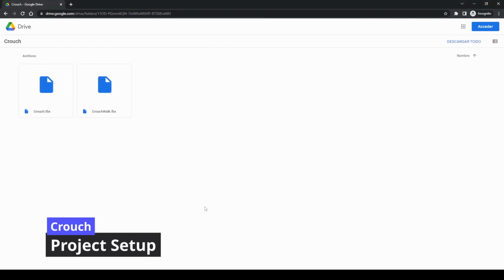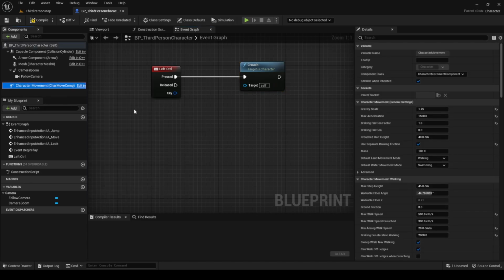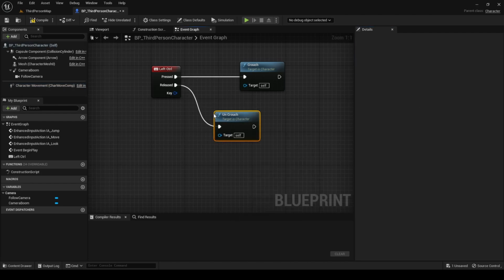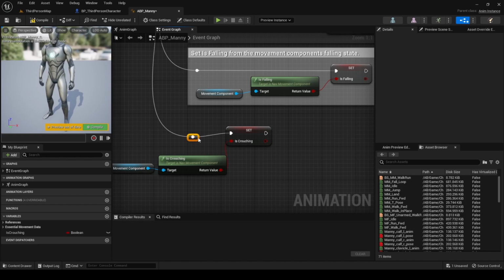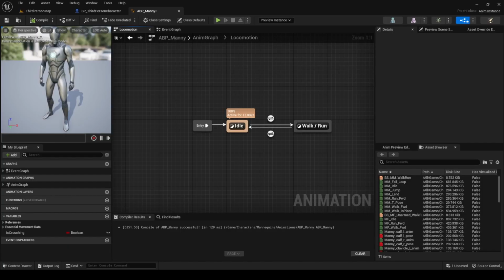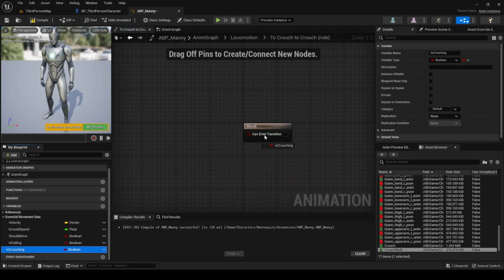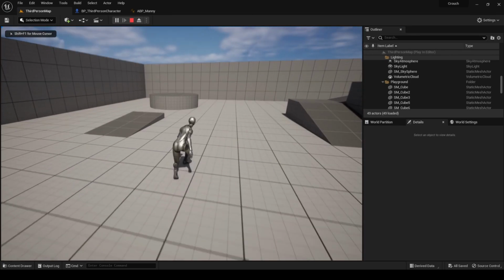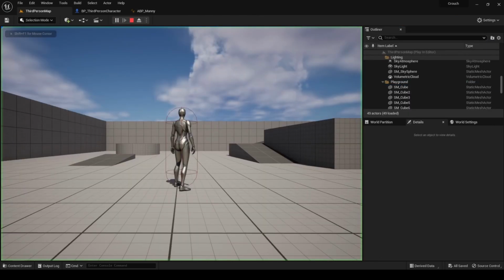Unreal Engine 5 Tutorial - How to Crouch